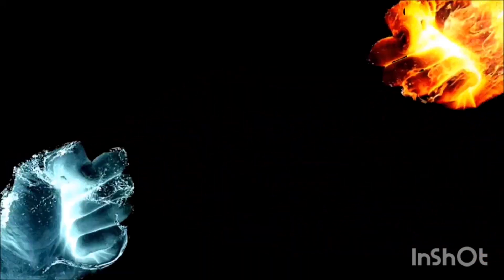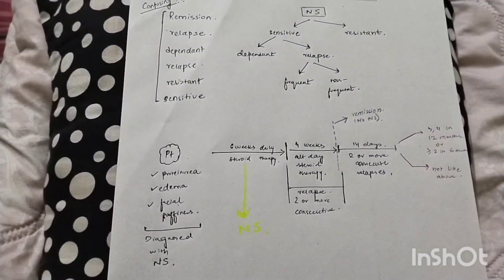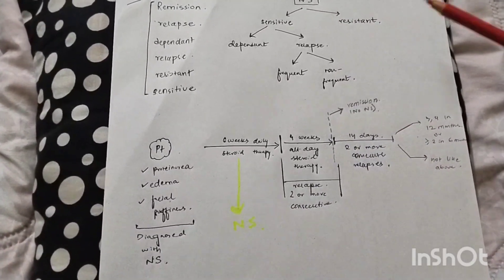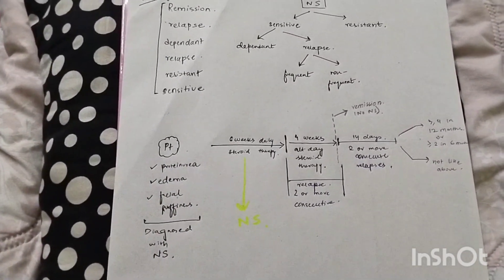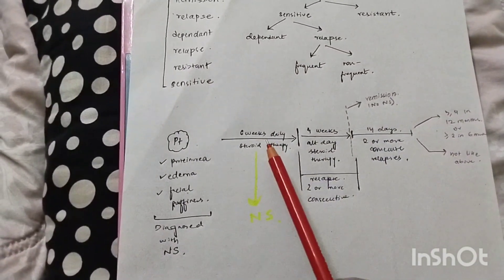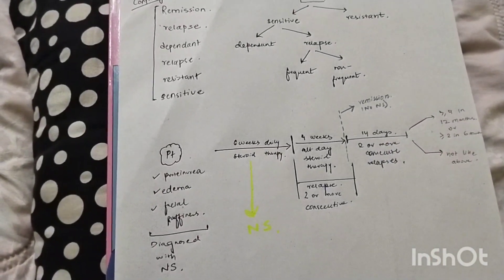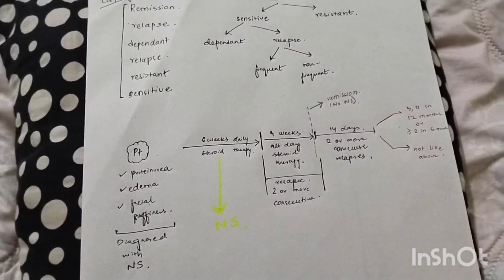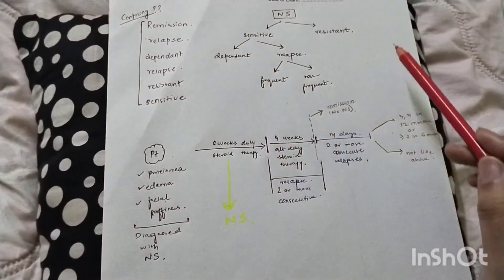Nephrotic Syndrome-Steroid sensitive,steroid resistant,steroid dependant| Relapse, remission in NS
hullo YouTube

this video contains content about-the different types of nephrotic syndrome.
what is steroid sensitive steroid resistant steroid dependent relapse and remission in case of nephrotic syndrome

kindly contribute to this channel so that I can improve the quality of video or you can subscribe as well as a token of support and share it with your friends and family